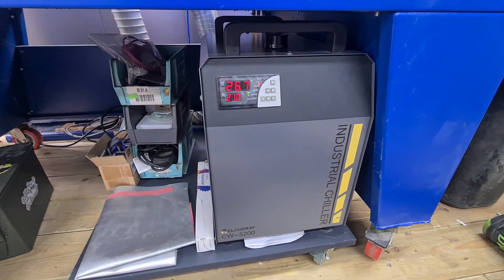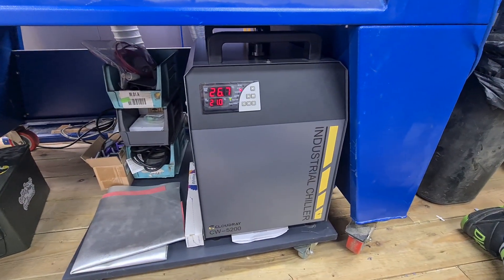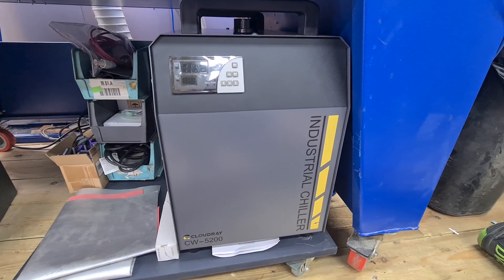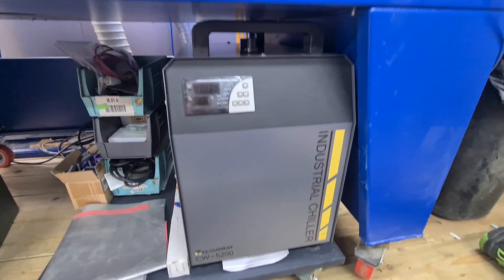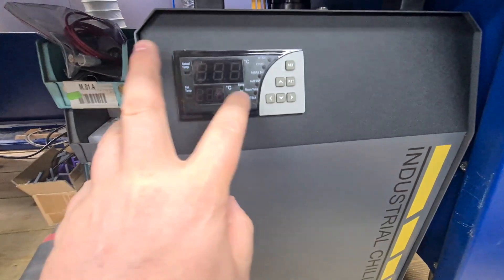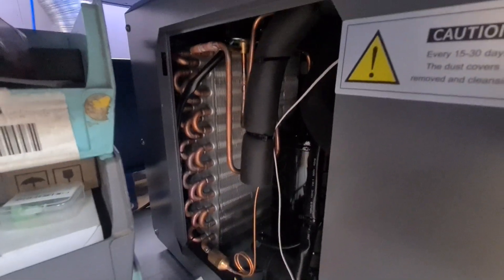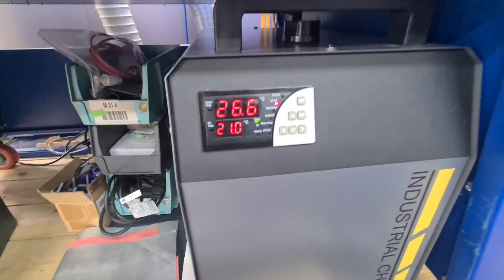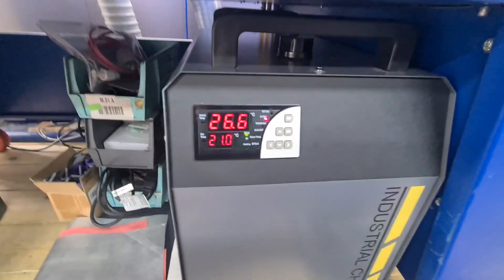Avoid These Common Mistakes Cloudray CW 5200 Co2 Laser Chiller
Cloudrays new CW5200 Water Chiller

Just installed this unit and wanted to give a few quick tips to anyone else looking to upgrade or install one of these on their laser.

Hoe to switch over to constant tempature mode from intelligent mode and set the desired tempaure to maintain.

cloud ray laser chiller
Co2 laser chiller
laser engraver
laser engraving
cw-5200 water chiller
cloudray laser
Laser chiller
laser engraving machine
cw-5200 chiller